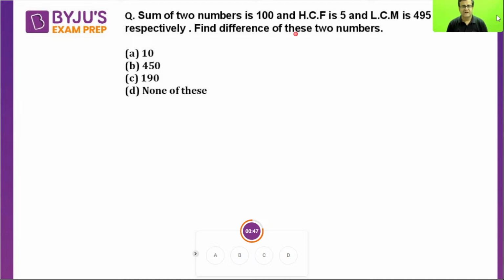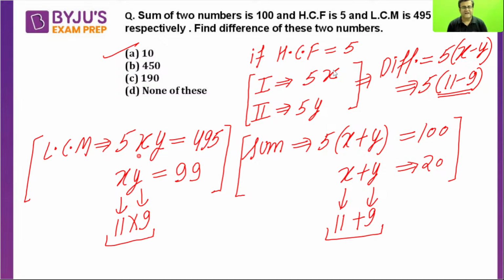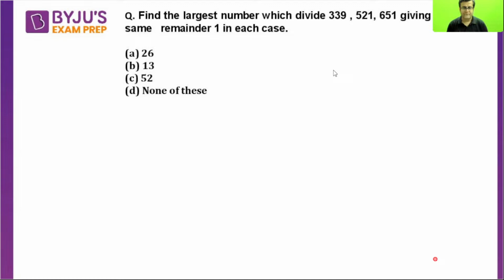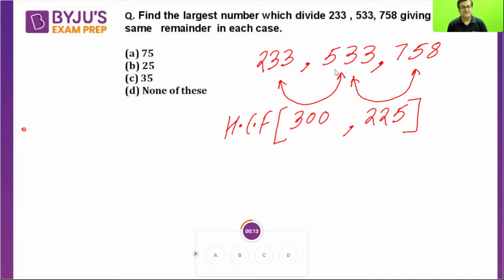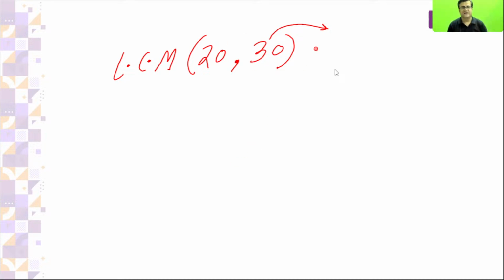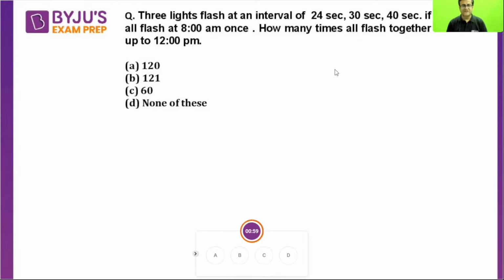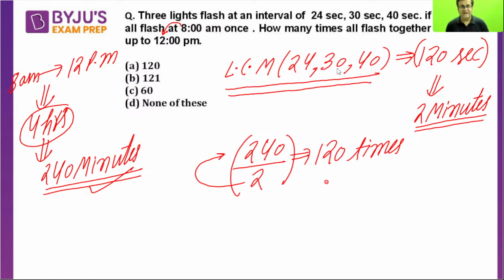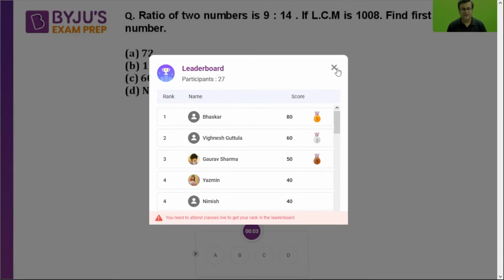HCF and LCM Part 2